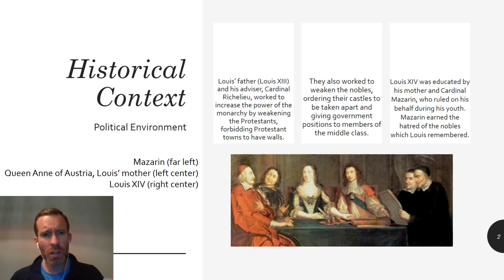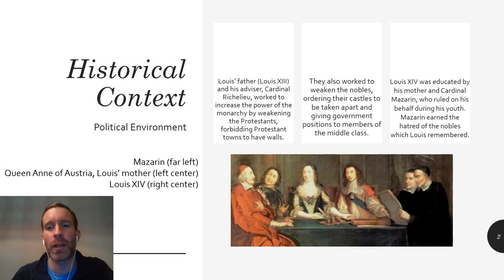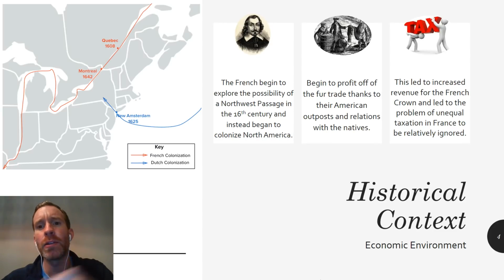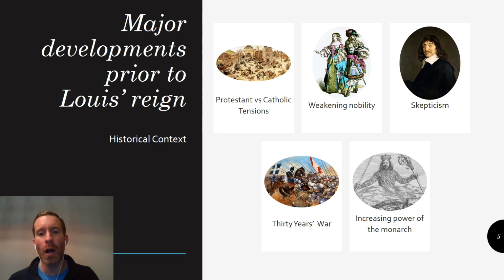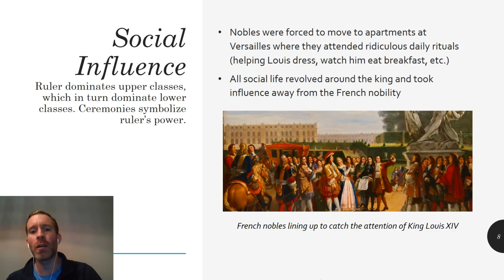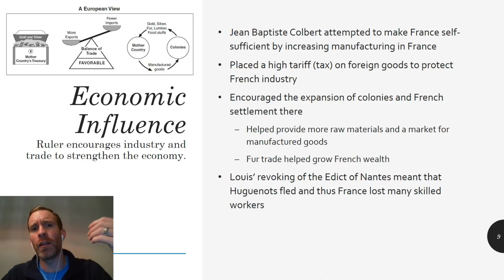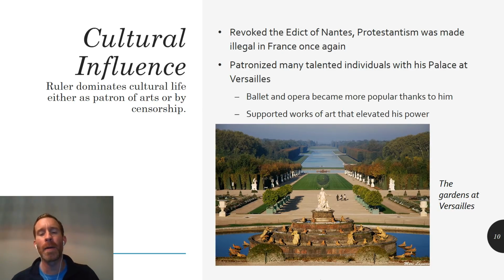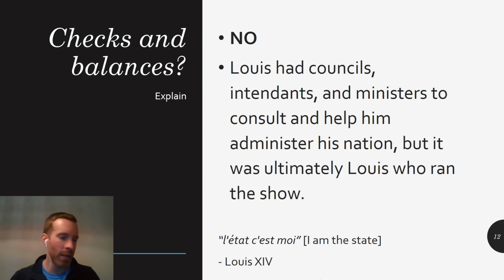King Louis XIV - The Model Absolutist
Use this video to complete your graphic organizer on the historical context surrounding Louis XIV and the influence he had on the political, social, economic, and cultural aspects of French society.